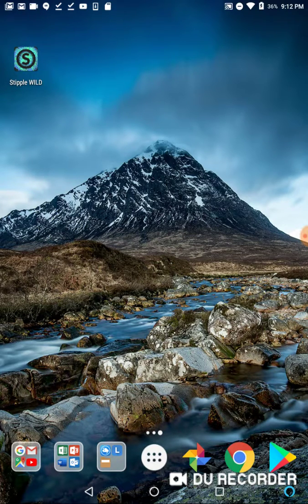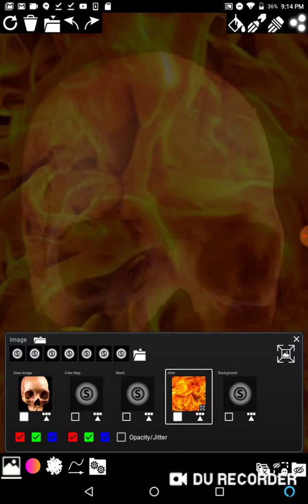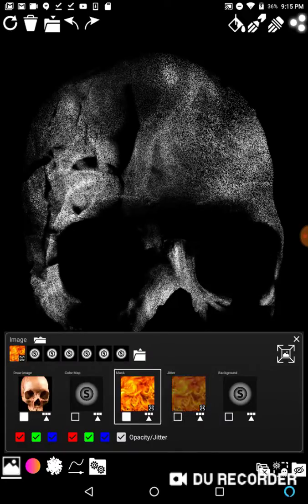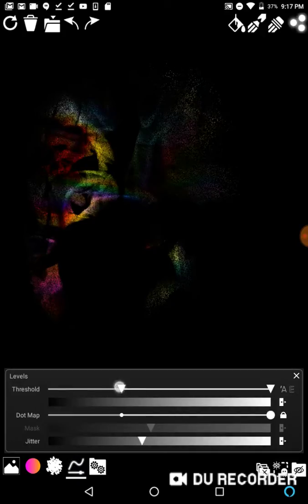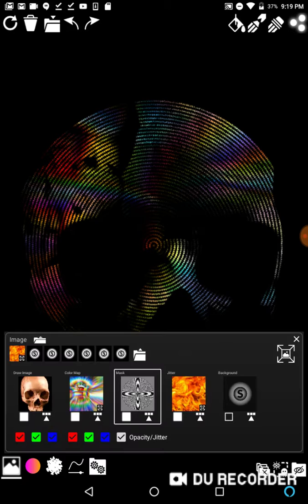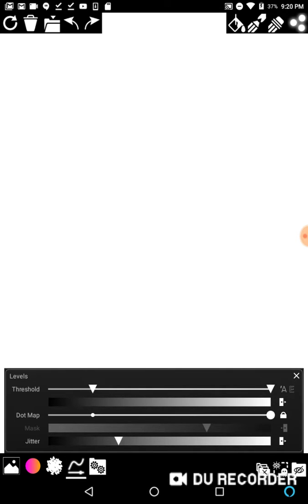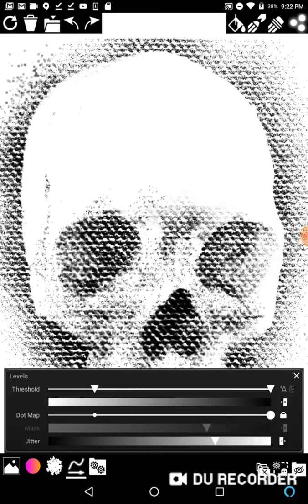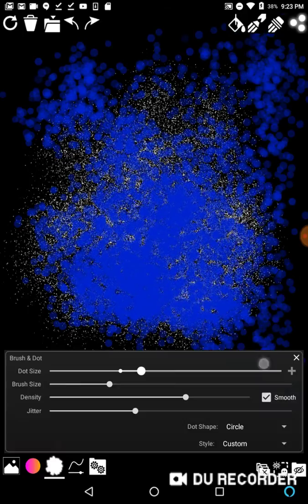Stipple Wild - Opacity Mask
New mask tool